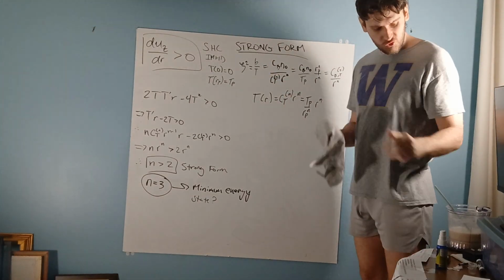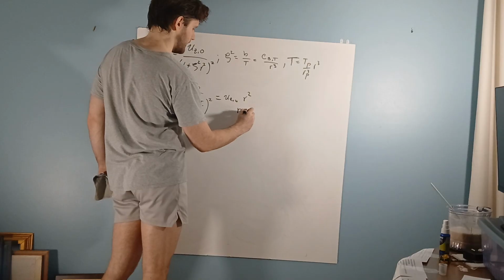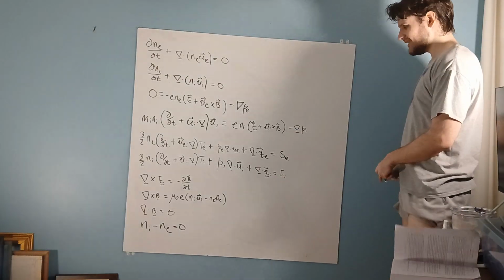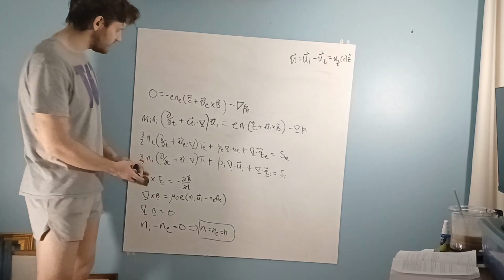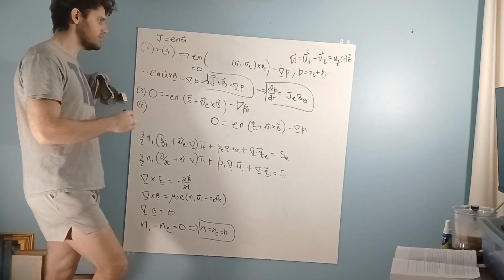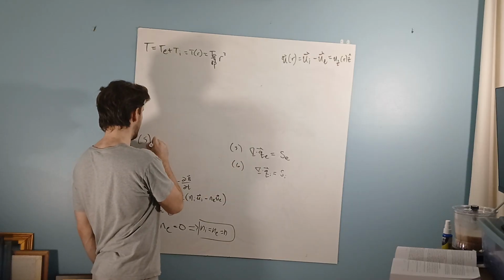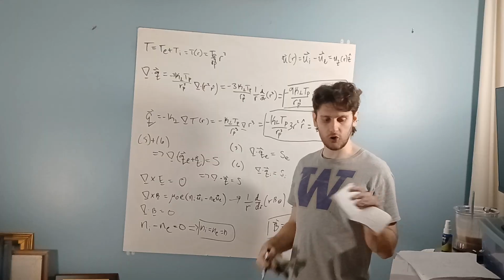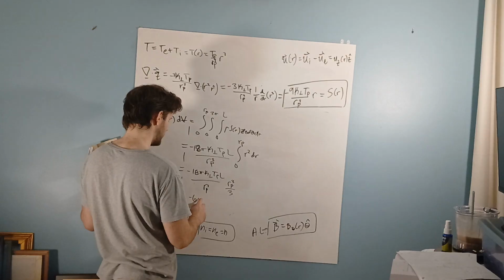Bennett Vorticity 5: Is the Cubic Pureflow Bennett-Shumlak Vortex MHD?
The answer is YES. This is just exchanging the Bennett profile from number density to flow velocity. Since the Bennett current density was first studied in the context of two-fluid MHD this should be valid in that context, and it is!

In this video of my series going through the research that I've done on this magnetohydrodynamic family of equilibria, not all of which are real, but with the cubic pureflow profile being one that is real, I show that this axisymmetric, axial plasma velocity serves as a solution to the two-fluid equations.

Honestly, it achieves this mostly by zeroing things out :) We have a uniform, quasineutral density so we can say bye-bye to unsteady Eulerian terms involving it, we can say bye-bye to the electric portions of the momentum balance, and then when we consider the rest of the system we find that the axial, axisymmetric nature of the flow results in further extensive cancellation of terms amongst the various gradients, divergences, and Lagragian components of the full time-derivative.

At the end, what we find is the same result for the thermal power of the vortex that you can obtain from a 0D power balance.

This video sprang from work that I did in response to researchers in the plasma science community accusing this equilibrium of not being MHD despite the fact that it's just a Z-pinch equilibrium, and indeed that is what we find waiting here.

Continuity is satisfied because of uniform density, and the fact that a Z-pinch flow is incompressible. The momentum equations reduce to the Ideal MHD force balance, and the energy equations reduce to a nonuniform source term which we can integrate to produce the aforementioned result that connects to earlier work I did in achieving the same value.

Maxwell's equations are also suitably satisfied. Faraday's Law simply expresses a trivial electric field in the framework that we are considering as we found earlier, and Ampere's Law gives an integrable expression for the magnetic field based on the plasma current density. The "Sad Law", as my electromagnetics professor Richard Barber called it, or the divergenceless nature of the magnetic field, a.k.a, the part of Maxwell's Equations that indicate there are no magnetic monopoles, is also satisfied for the axisymmetric system being considered here.